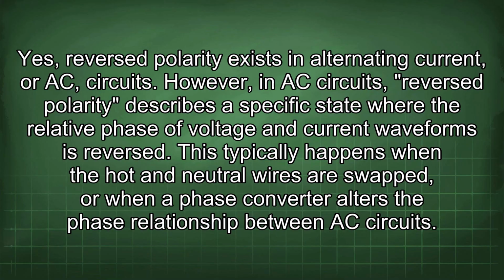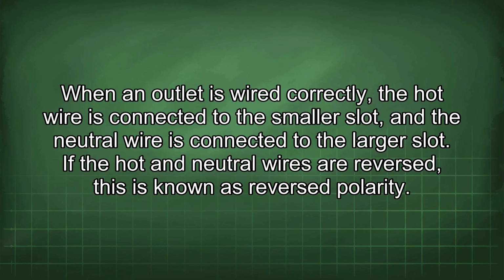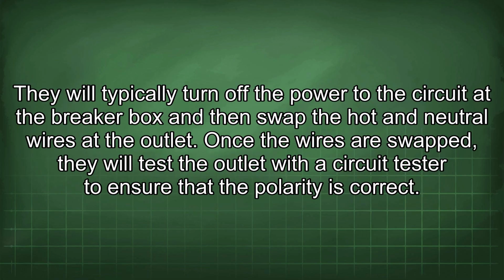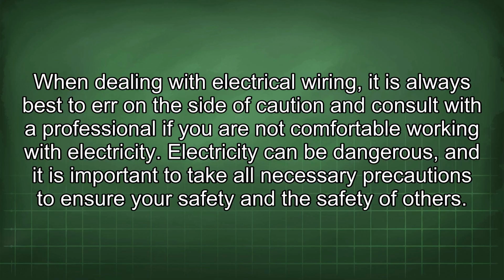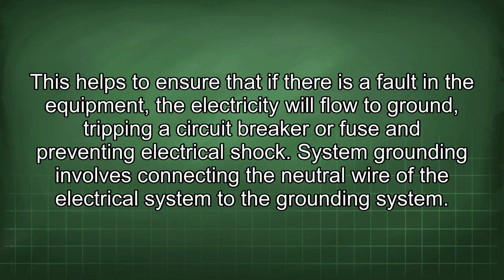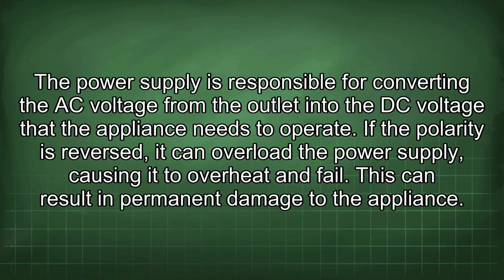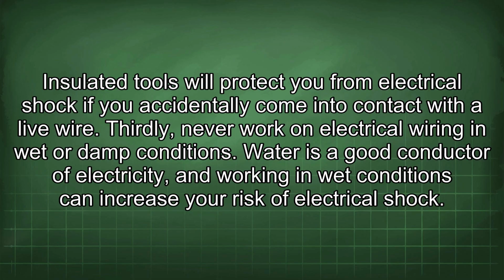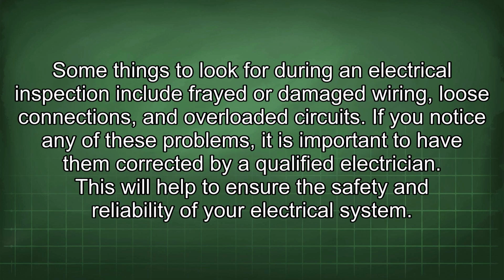Reversed Polarity in AC Circuits Explained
Discover what reversed polarity means in alternating current circuits. Learn about its causes, potential damage to equipment, and safety hazards. Understand the implications of incorrect wiring.